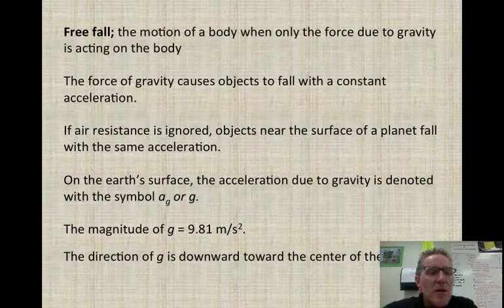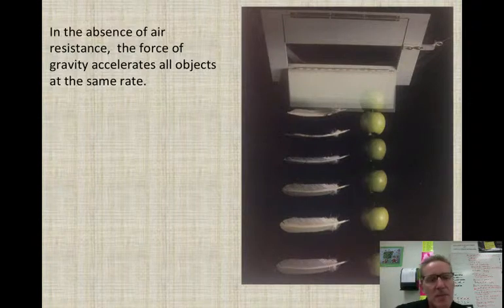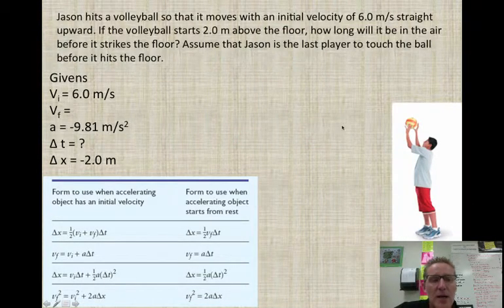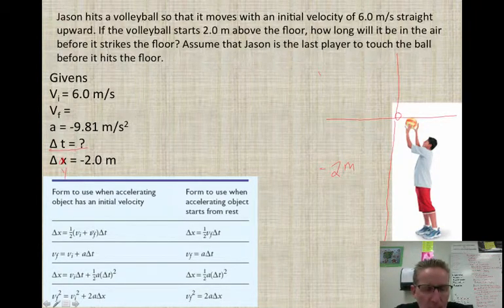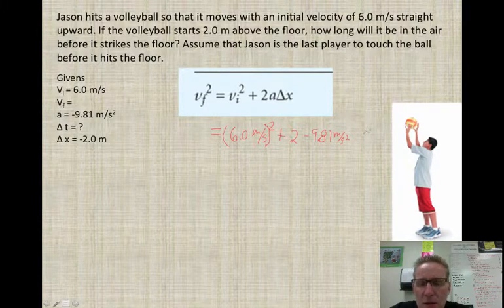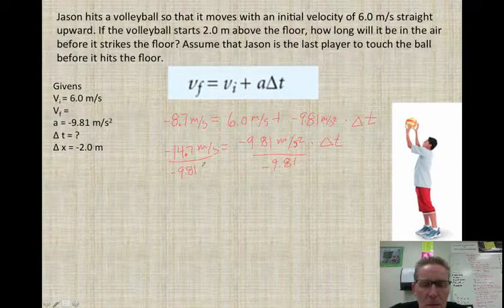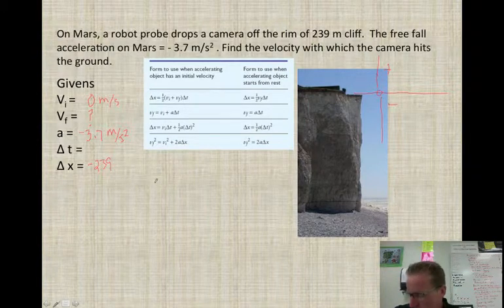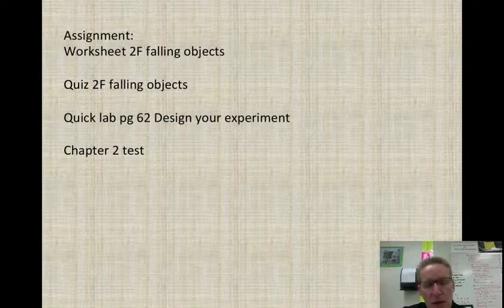Physics 2F falling objects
Learn how to use kinematic equations to solve problems involving freely falling objects